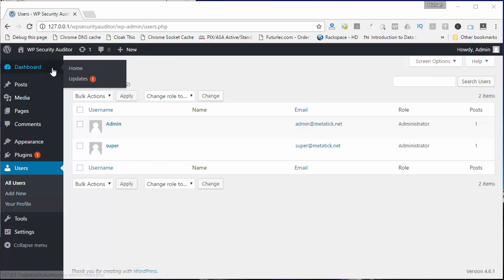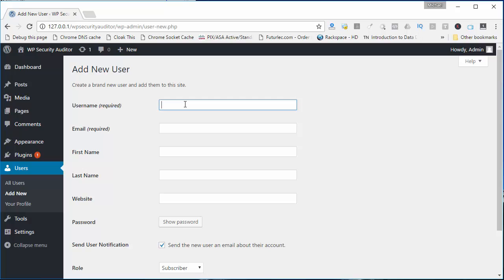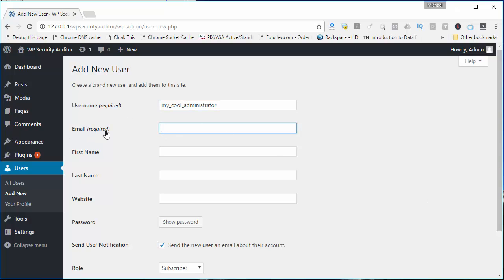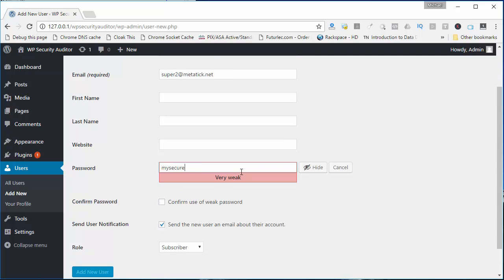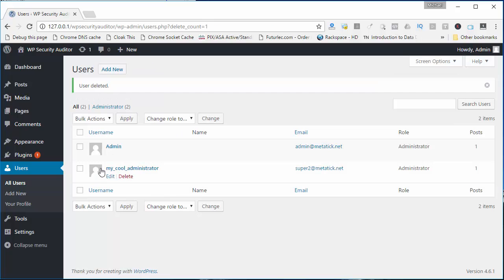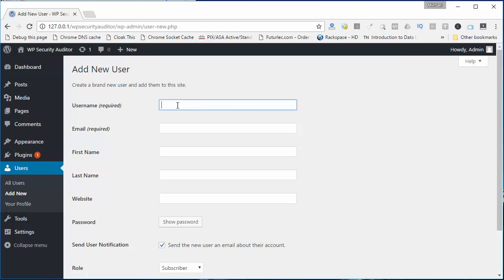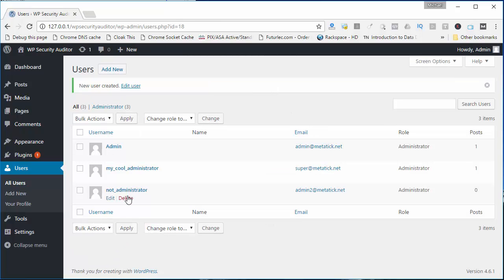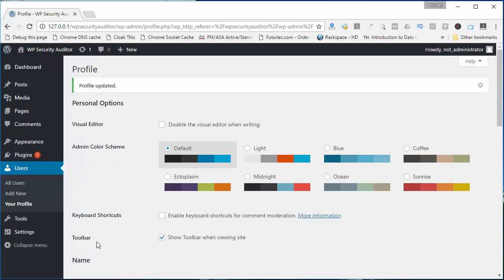How To Change Wordpress Usernames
A quick run through how to change wordpress usernames. This is useful if you want to replace old 'admin' accounts with a username that is less likely to be guessed.